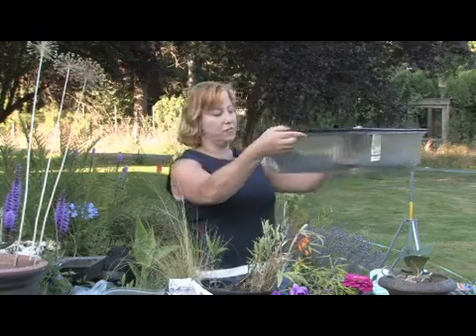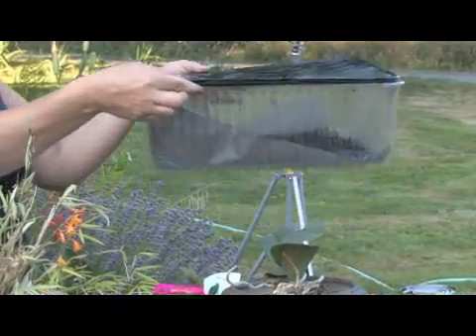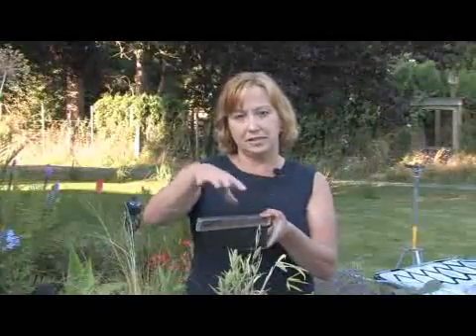How to Grow Seeds Faster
How to Grow Seeds Faster. Part of the series: Growing Plants From Seeds. Seeds grow on their own time, and al they need is heat, moisture and light, but they can grow more quickly with more heat. Find out how to make a miniature greenhouse to promote seed growth with help from a sustainable gardener in this free video on growing seeds faster.